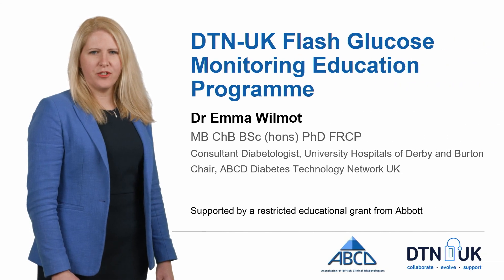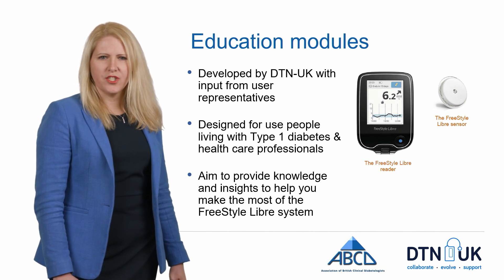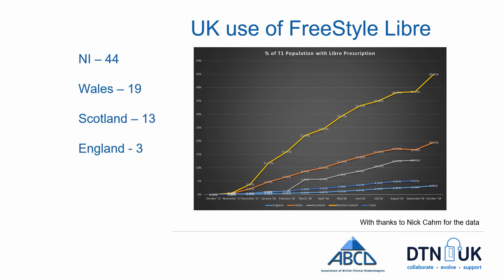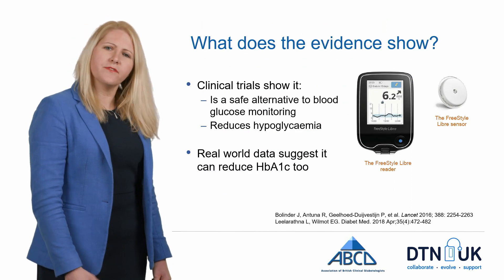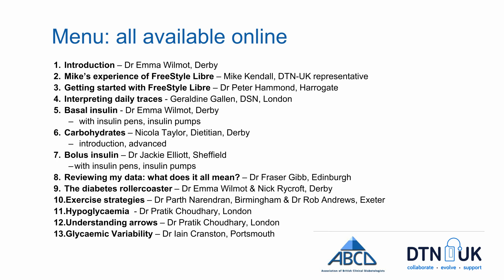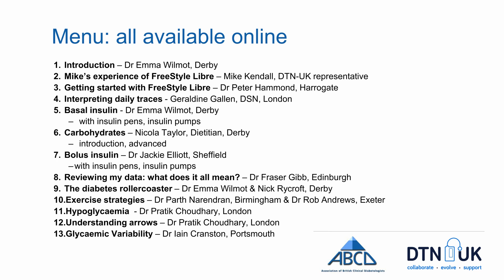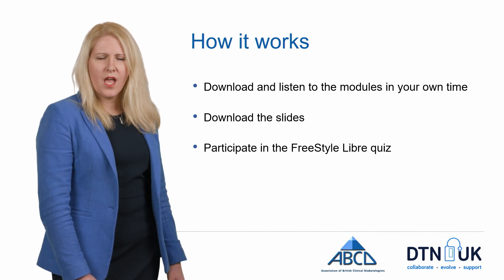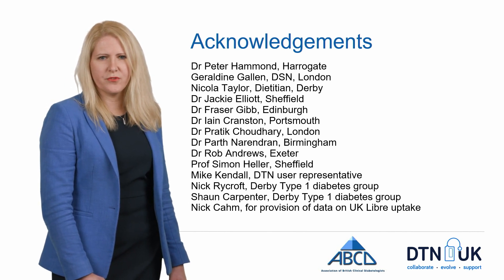Flash Glucose Monitoring Webinar 1 Introduction (Emma Wilmot)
Presentation by Dr Emma Wilmot, Derby​, DTN-UK Chair